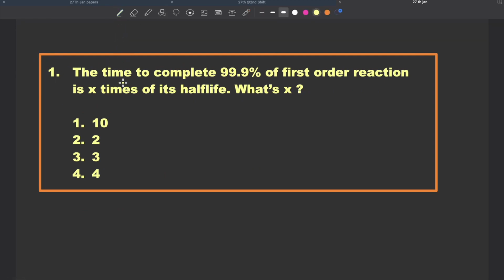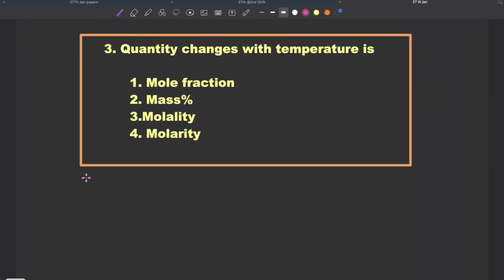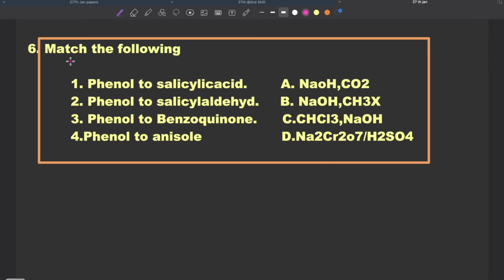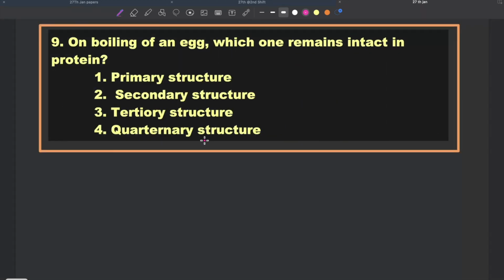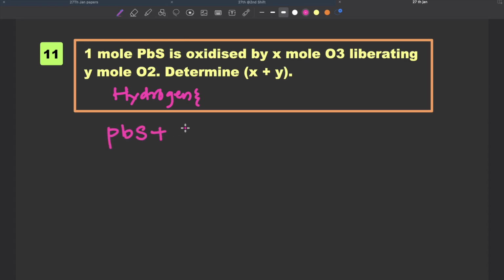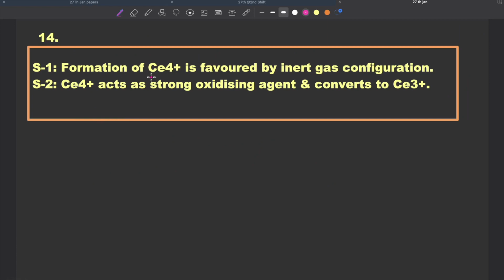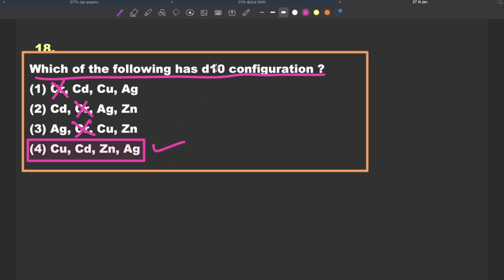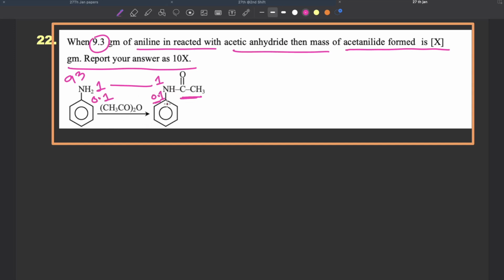JEE MAINS # 2024# 27TH JAN SECOND SHIFT#CHEMISTRY#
JEE MAINS # 2024# 27TH JAN SECONS SHIFT#CHEMISTRY#